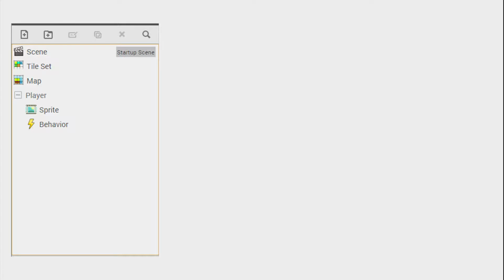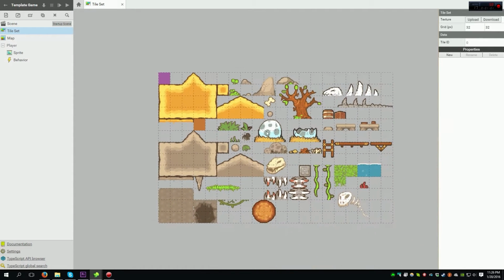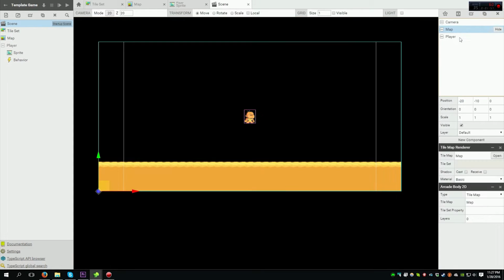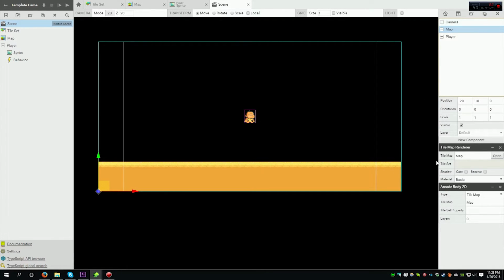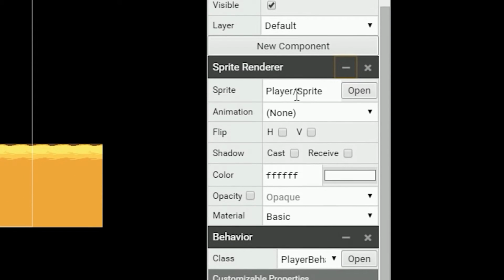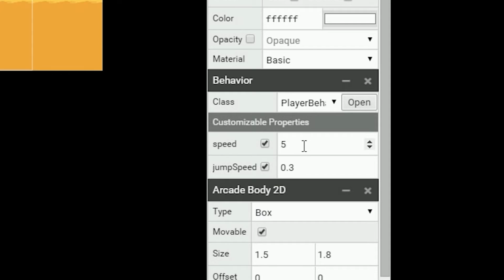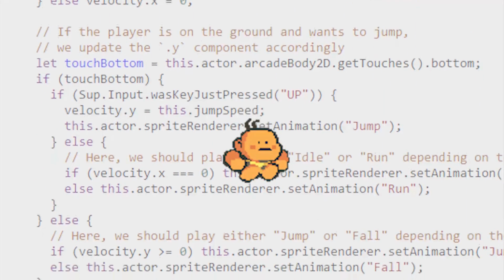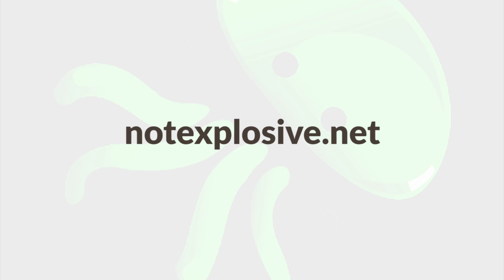[Superpowers Intro 1/2] Project Structure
First video in my Intro to Superpowers series, here we look at the 2D Platformer Template as our guide to understanding the different asset types in Superpowers and how they interact with each other.